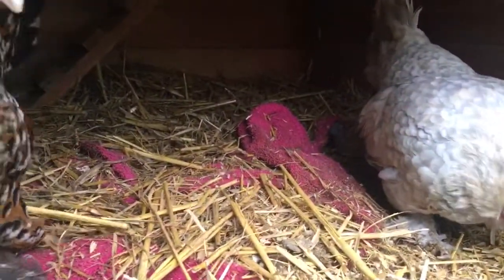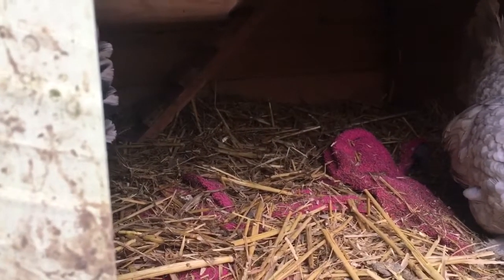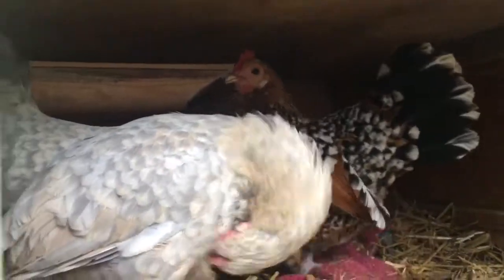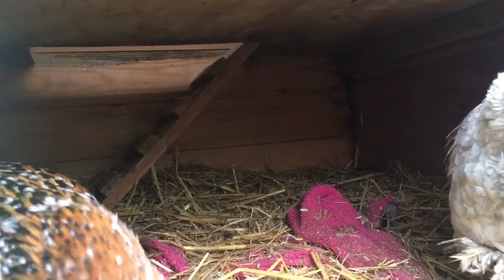Sablepoot Bantams: detailed introduction